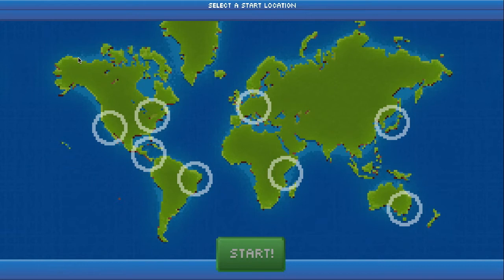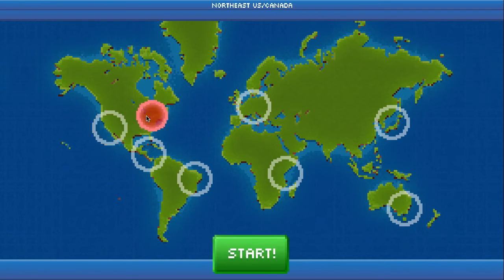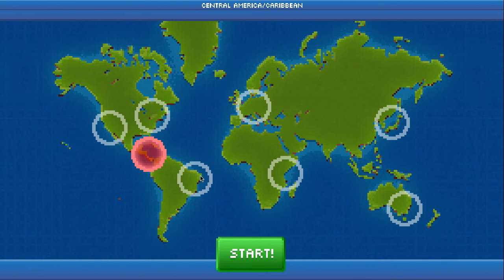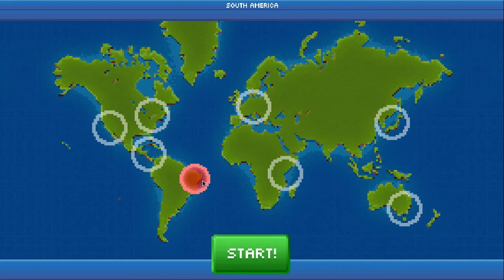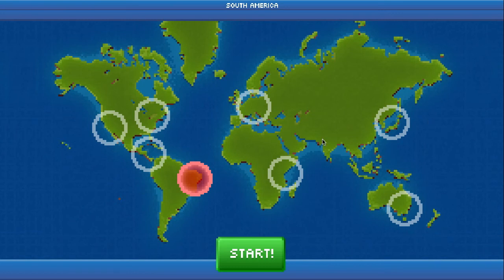Pocket Planes Season 2!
Pocket Planes SEASON 2 IS HERE! WOO!
As always, I requested a few things in this video. :) I need a place to start and the colors for our planes. Thanks!